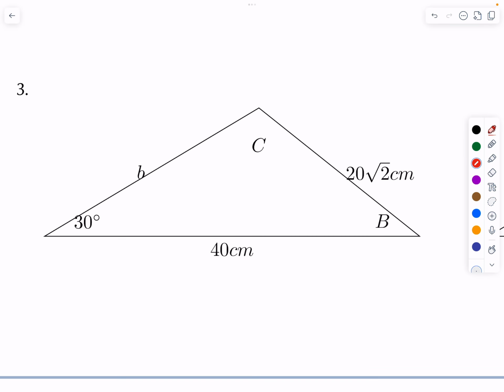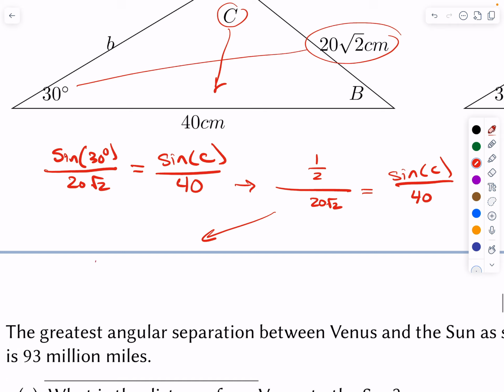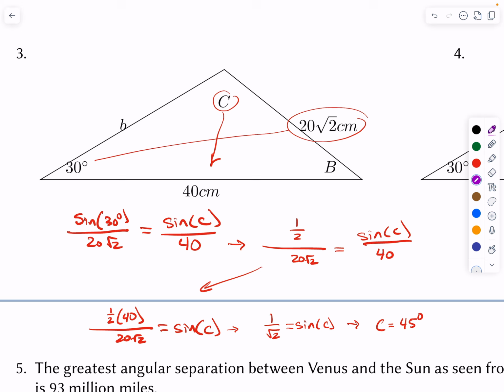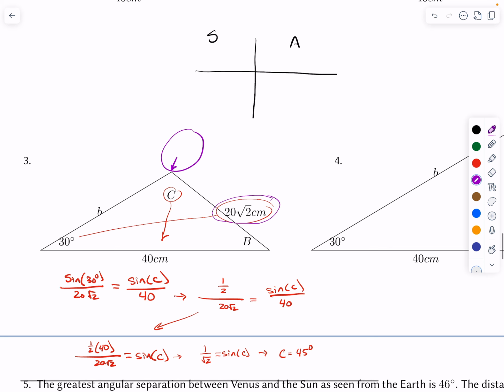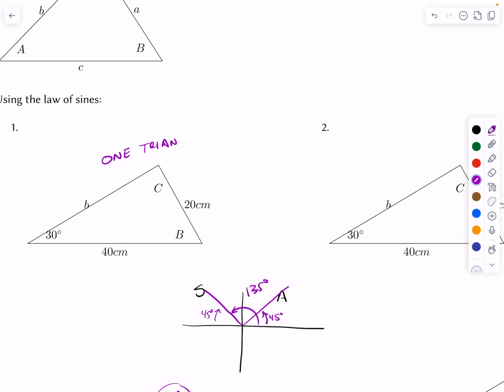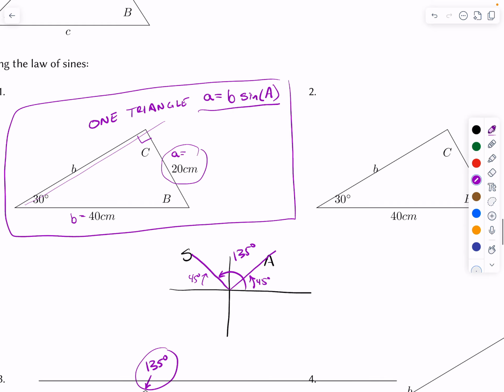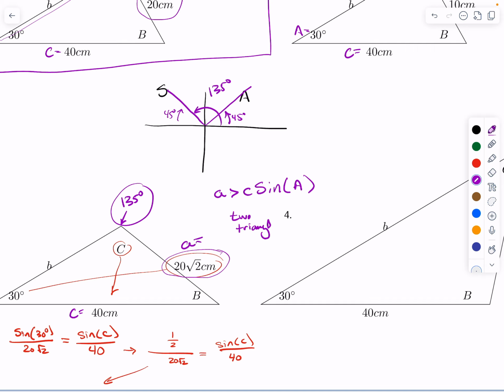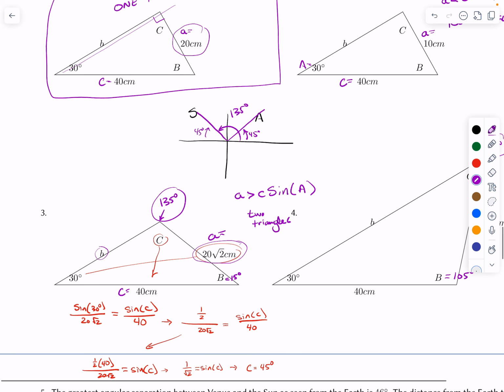Section 7.2 law of sines, the SSA case